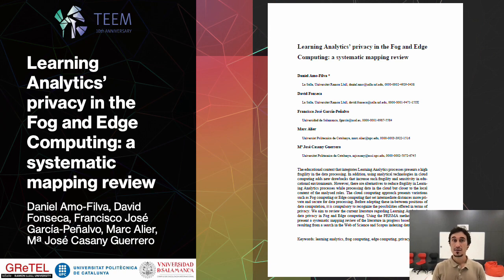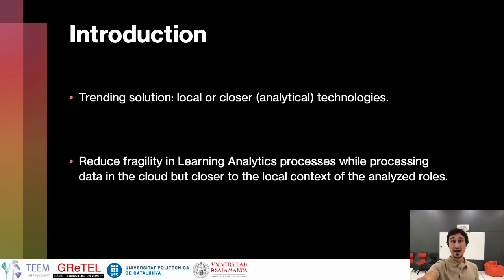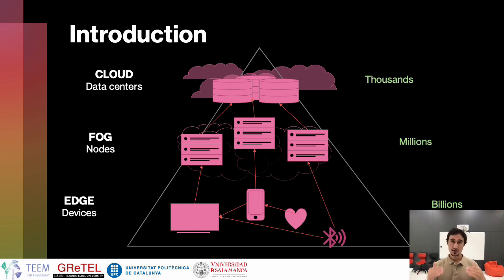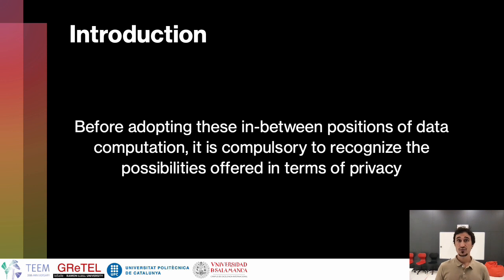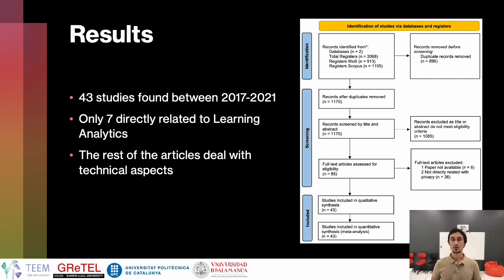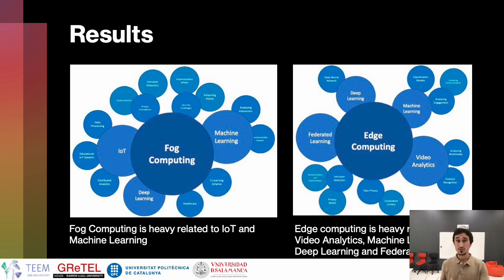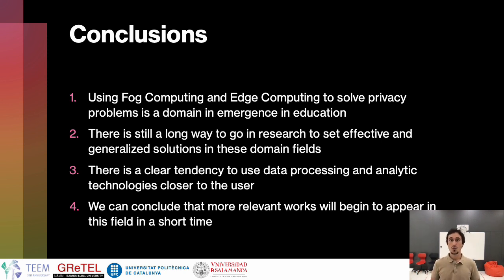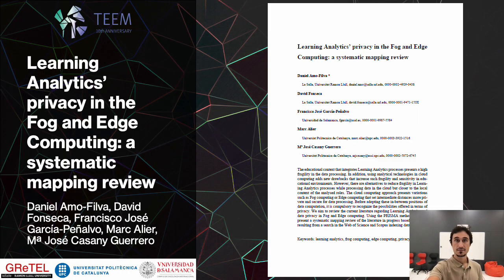ID0140 - Learning Analytics’ privacy in the Fog and Edge Computing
ID0140 - Learning Analytics’ privacy in the Fog and Edge Computing: a systematic mapping review. Daniel Amo-Filva, David Fonseca, Francisco José García-Peñalvo, Marc Alier, María José Casany Guerrero.